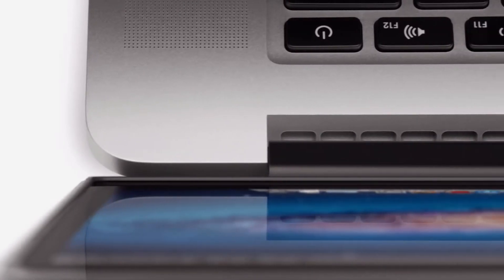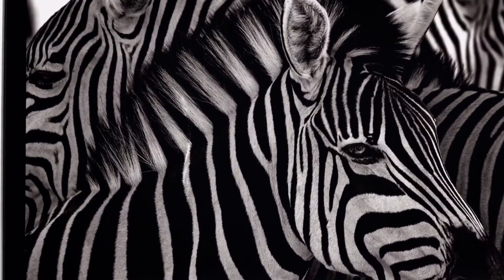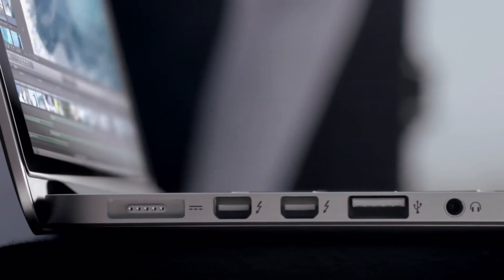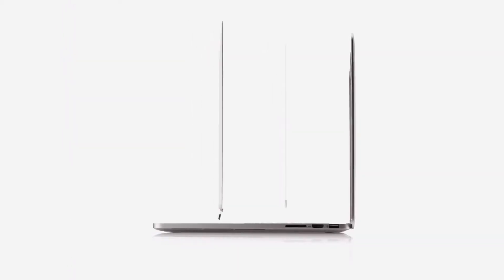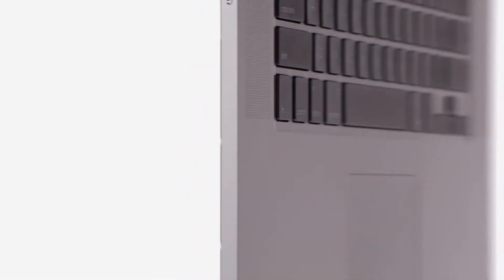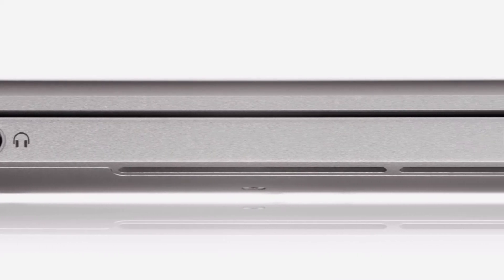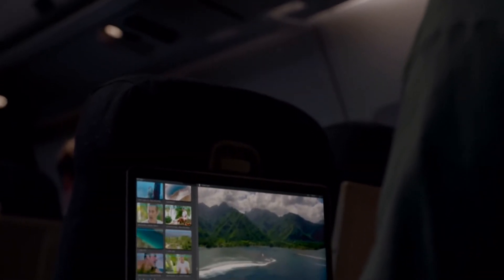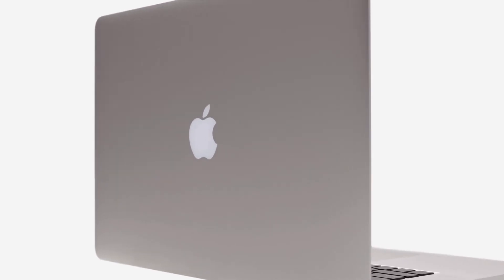Apple - Introducing MacBook Pro with Retina display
Stunning Retina display. All-flash architecture. Incredibly thin and light design. It's a whole new vision for the notebook.